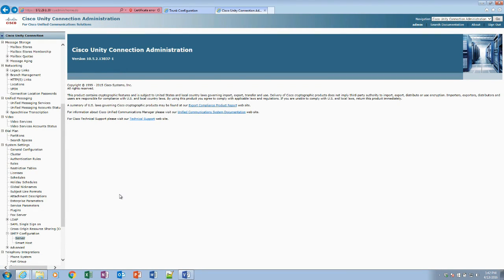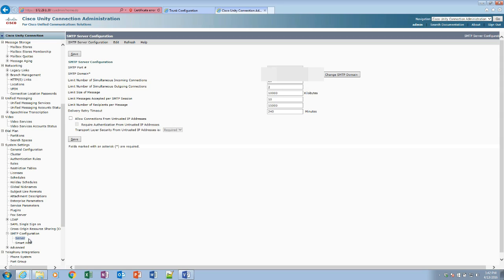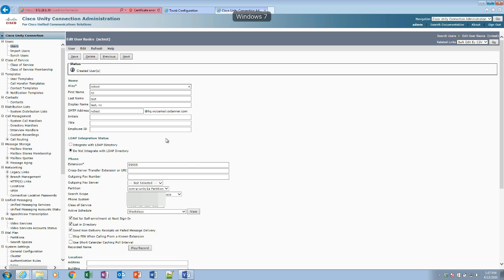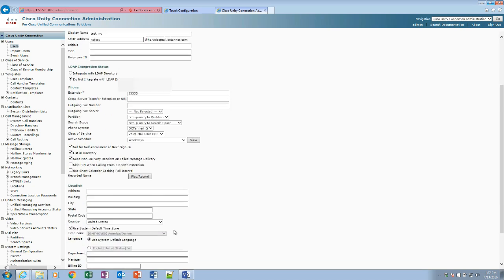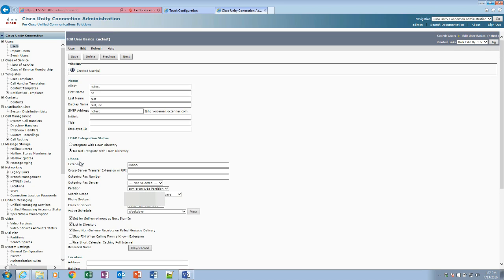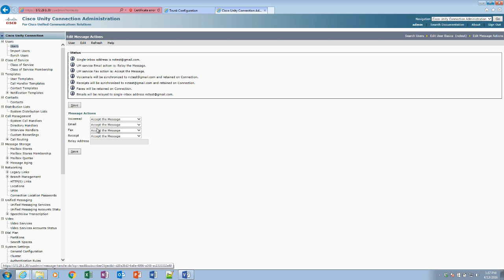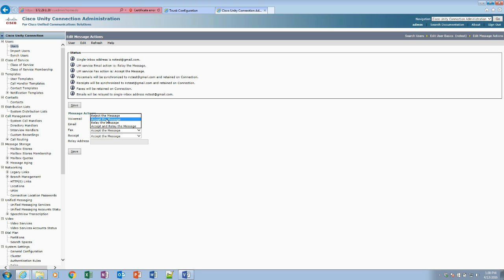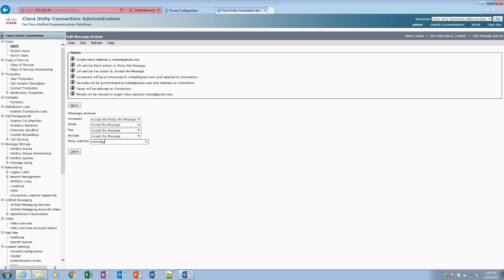How to forward voicemail to email in Unity Connection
This tutorial shows how to forward voicemail to email in non-unified messaging environments.

Learn how to migrate from On-Premise to Webe Calling

cisco unity connection voicemail setup
Forwarding voicemail to email
Cisco
CUC
CUCM
Cisco Unity Connection
Cisco Unified Communications Manager
Cisco Unified Communications
Unified Messaging
Voicemail
Voice Mail
SMTP Relay